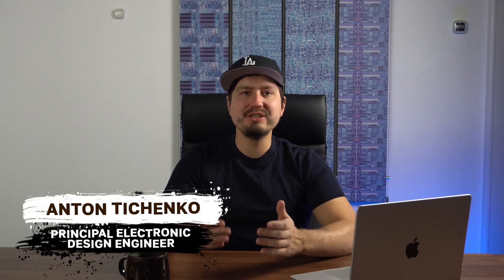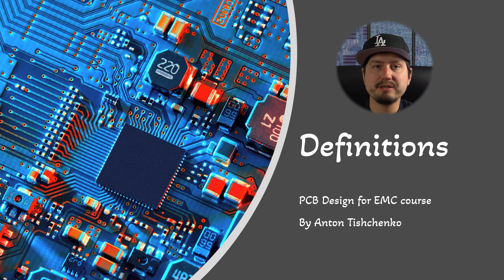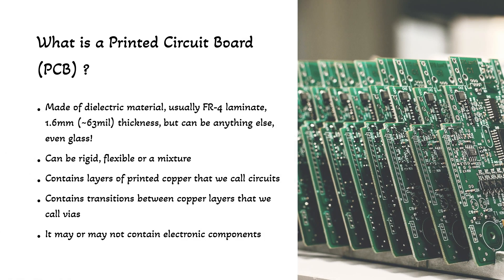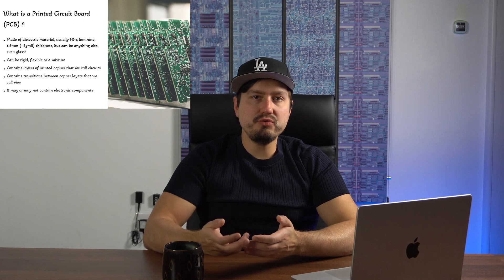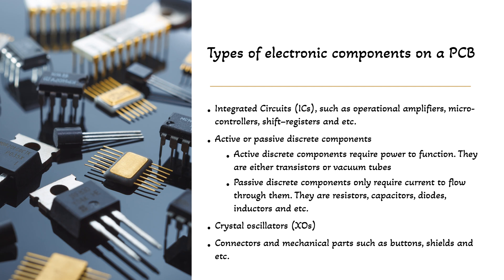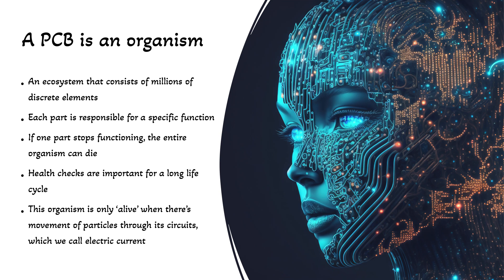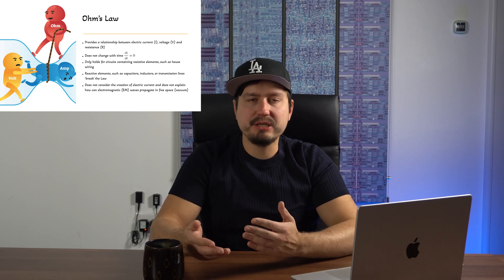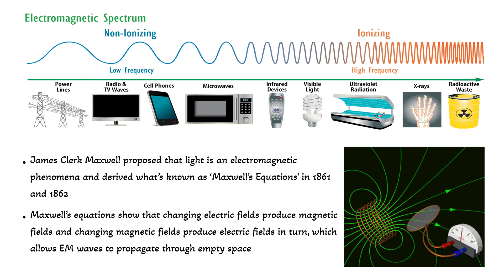Introduction to Electromagnetic Compatibility (EMC)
What is a Printed Circuit Board (PCB) really? What's wrong with Ohm's Law? Who cares about Electromagnetic Compatibility (EMC)? In this video I will answer these fundamental questions!

This is the first video from my PCB Design for EMC course. I'm still working on the rest of this content, but a lot of exciting things are going to happen! We're going to talk about antennas, wireless propagation, radiated/conducted emissions, immunity, surges and other EMC related stuff!

I kept this video simple, but if you'd like to learn some exciting math please check out my videos about Maxwell's Equations:

TIMELINE:
00:00 - Start
01:27 - Introduction
03:16 - What is a Printed Circuit Board (PCB)?
04:55 - Electronic Components
06:05 - PCB is an organism
06:50 - What's wrong with Ohm's Law
08:58 - Origins of Electromagnetism
09:36 - Maxwell's Equations
10:40 - Definition of Electrical Current
13:40 - Electromagnetic Compatibility (EMC)
15:27 - EMC Standards